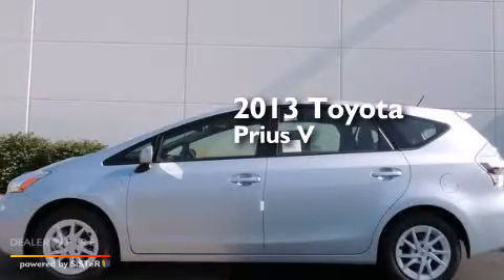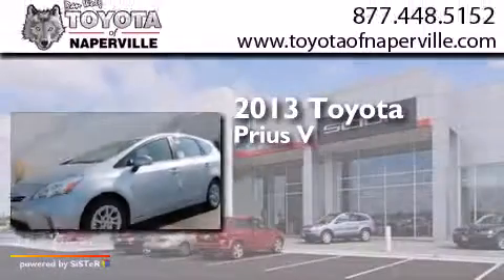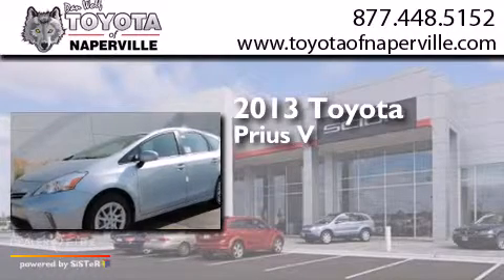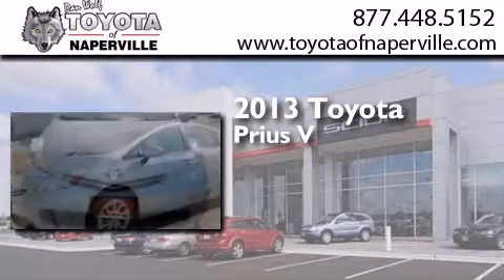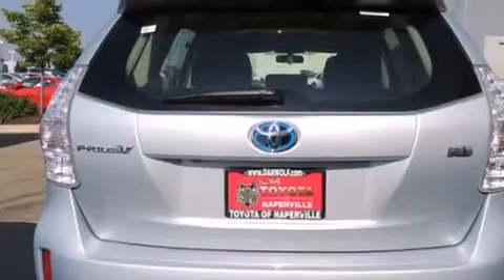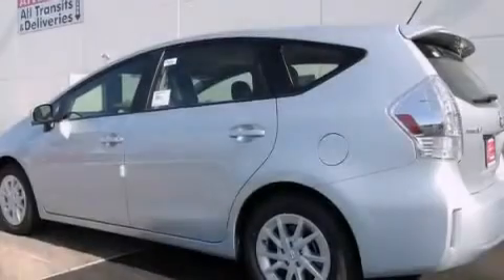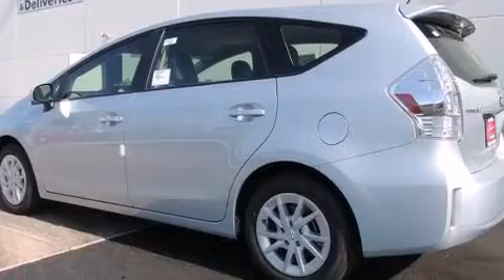2013 Toyota Prius v Napervillle IL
We have been honored to serve the Napervillle IL area , we promise that your experience at our dealership will exceed your expectations ! Year : 2013 Make : Toyota Model : Prius v Engine : 1.8l 4-cylinder dohc 16v vvt-i aluminum Trans . Napervillle , IL 60540